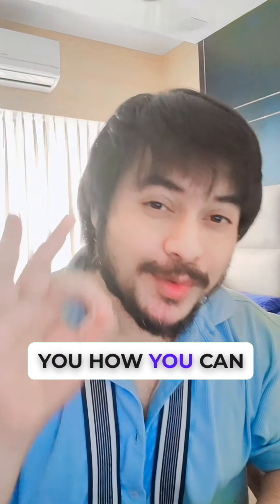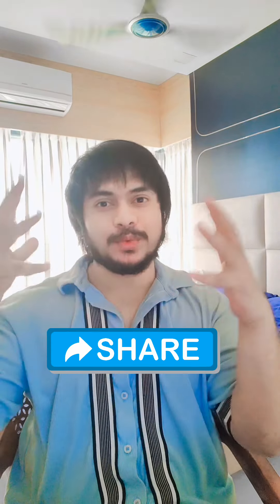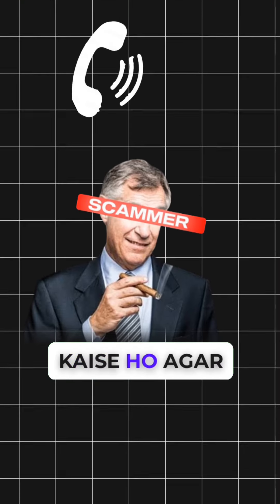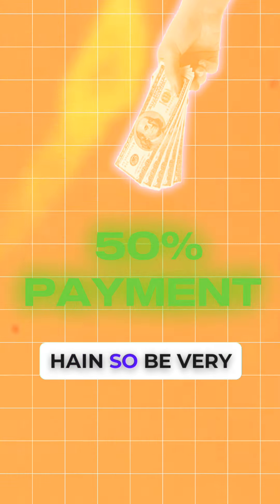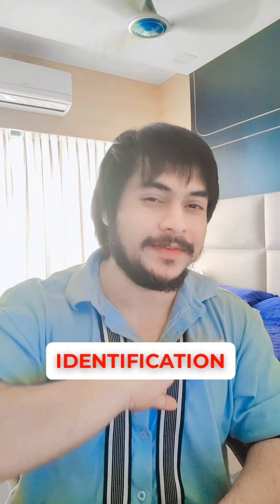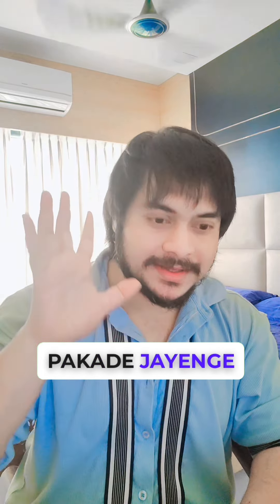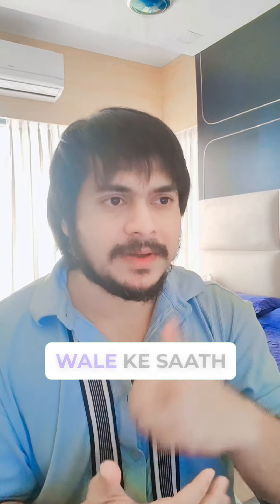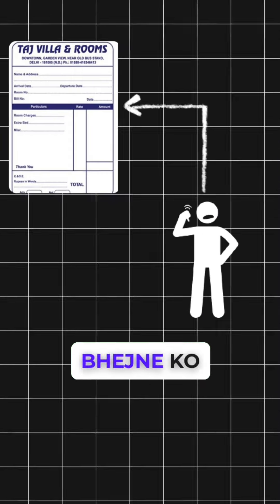Villa Rental | Sagar R Chavan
Join us as we show you around our hotel room

Gadjets that I use

Who is Sagar R Chavan ? He is an Entertainer and an Entrepreneur. His channel is all about exploring the worlds of business, tech, podcasts, lifestyle, and so much more. With his extensive experience in the business world, Sagar is ready to impart his knowledge and help budding entrepreneurs take their game to the next level. But that's not all - Sagar is also a tech enthusiast, and he's always on the lookout for the latest and greatest in the world of technology. And when he's not talking about business or tech, Sagar loves to explore different aspects of life, from food and travel to fashion and entertainment. With his infectious energy and dynamic personality, he's sure to keep you engaged and entertained throughout his videos.